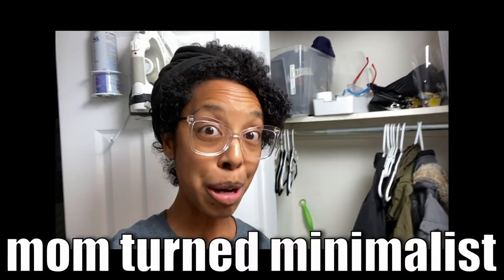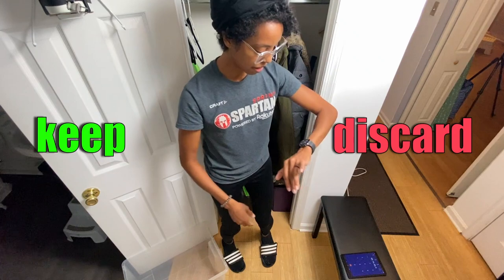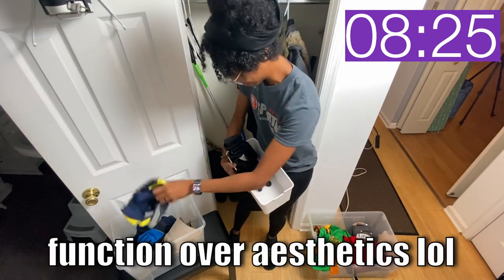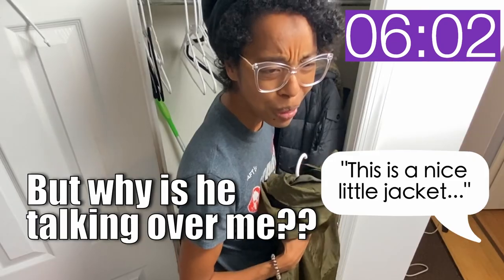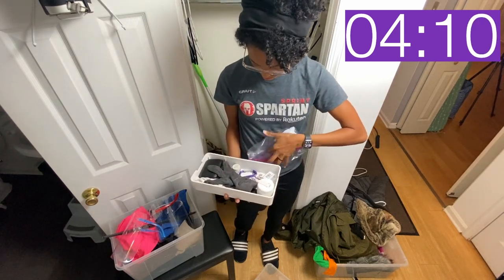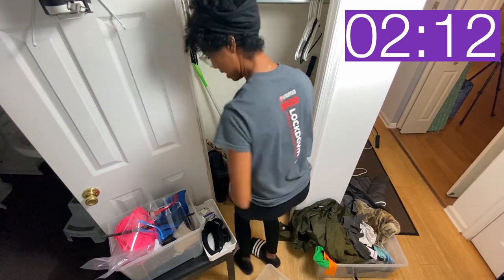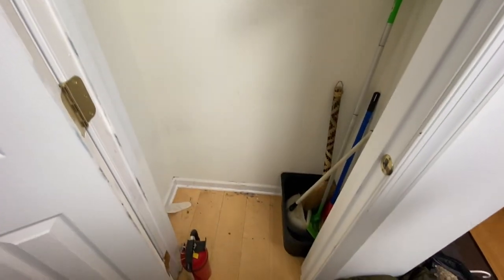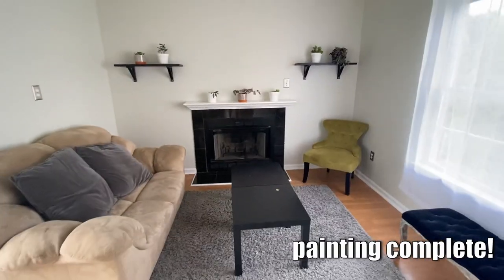🧥MINIMALIST COAT CLOSET DECLUTTER in 10 Minutes - Take TEN with Tasha!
Today we're doing a quick coat closet declutter.  This is my 3rd installment of "Take TEN with Tasha" in which I pick an area of my home to see how much I can declutter in 10 minutes or less.   Sometimes all you need is 10 minutes!  We're getting ready to sell the house so I'm trying to make space in my closets and declutter any unnecessary items.  Hope you enjoy this short and sweet coat closet declutter!

CONTENTS

0:00 Spontaneous decision to declutter at night
0:42 My filming situation
0:53 Current state of my coat closet
1:22 Apple watches are great (not sponsored)
1:31 I'm a little nervous...
1:44 Timer starts!
2:49 1st random discovery thanks to hubby
4:08 Hubby back at it again??
4:51 Raincoat debacle and scars that haven't healed
5:09 HUBBY STRIKES AGAIN!?!?
6:09 How old is this snack?
6:52 MARIO KART LIGHTNING ROUND
8:14 DONE - What I'll keep & discard
8:38 DIRT
8:53 Time to organize
9:50 Before & after
10:09 Today I did a lot, quick house update, & time to rest

Cell phone footage: iPhone 11 w/ the Ulanzi phone harness
the cell-phone clip-on stand for timelapses
and the Manfrotto Pixi tripod

On-camera sound from the MOVO mic
Voiceovers using this condenser mic

This video is about:
10-minute declutter, Take Ten with Tasha, declutter and organization, 10 minute power declutter, declutter with us, declutter with me, coat closet minimalist, small coat closet organization